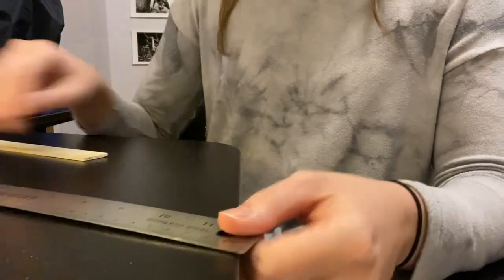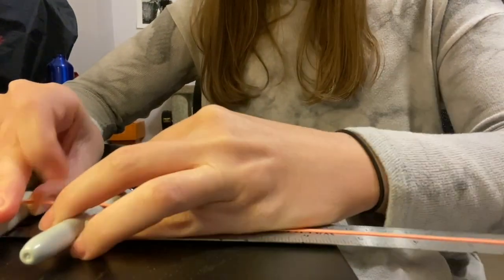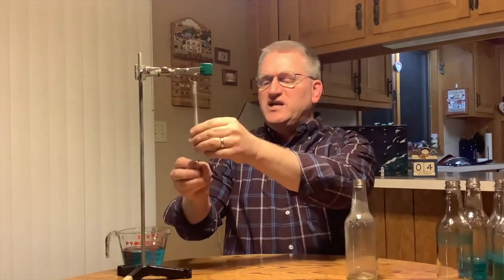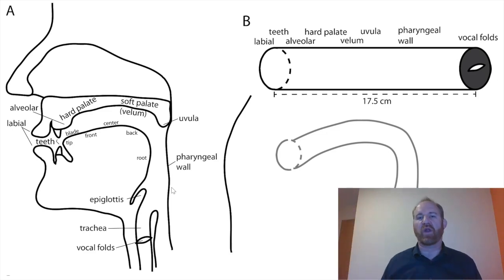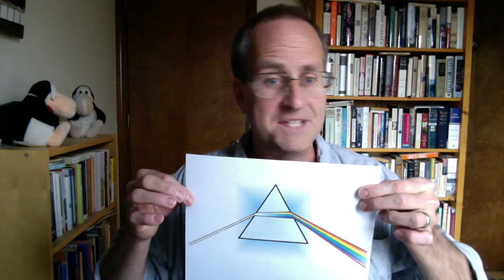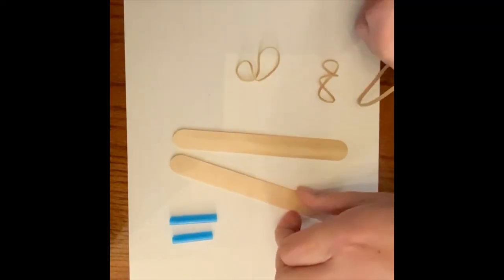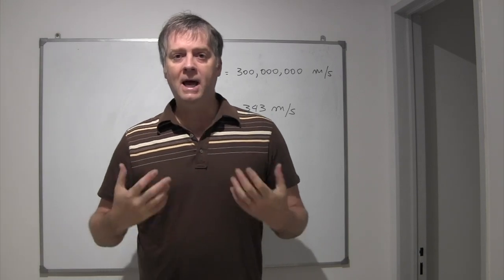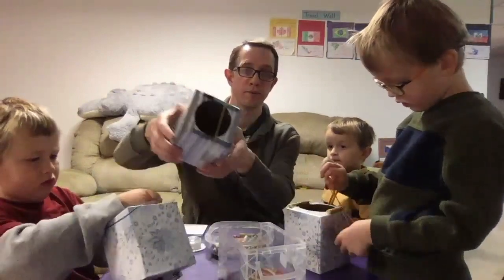Acoustics at Home - Science of Sound demonstrations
These science of sound demonstrations will help children, parents, and teachers explore the basic principles of acoustics! Members of the Acoustical Society of America (ASA) share cool acoustics demonstrations constructed from everyday household items. Learn about the science of sound and meet researchers and professionals!

Demonstrations:
0:00 Musical rulers with Molly Smallcomb
5:03 Ocarina with Martin Lawless
11:35 Bottle music with Dan Russell
16:15 Duck call vowels with Ben Tucker
21:23 Electric razor harmonics with Andy Piacsek
26:22 Music box loudness with Andrew Morrison
30:59 Craft stick harmonica with Juli Simon
35:24 Speed of sound slinky with Fernando del Solar
38:35 Voice tissue box with Brian Monson